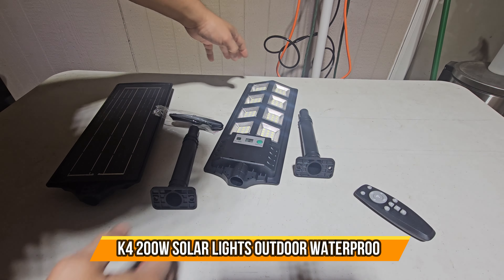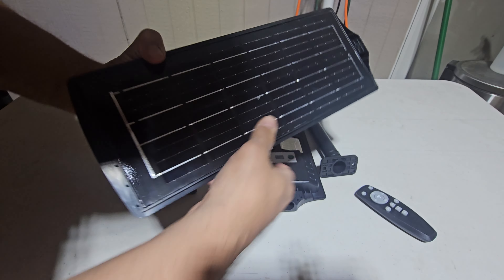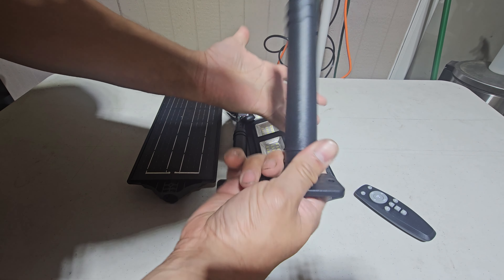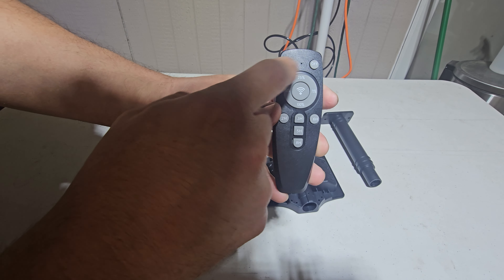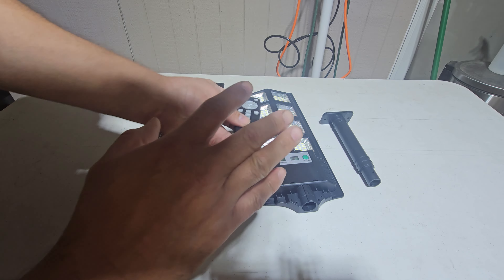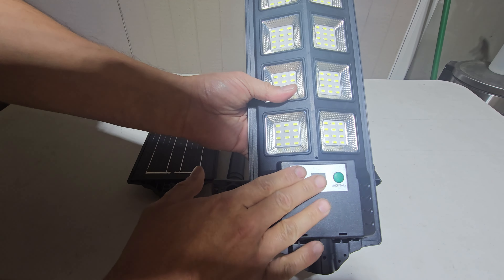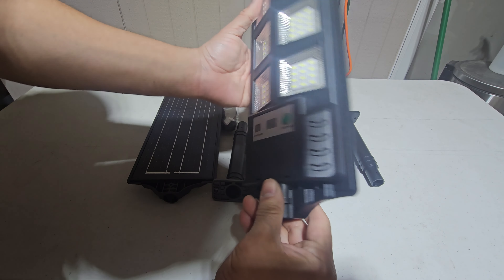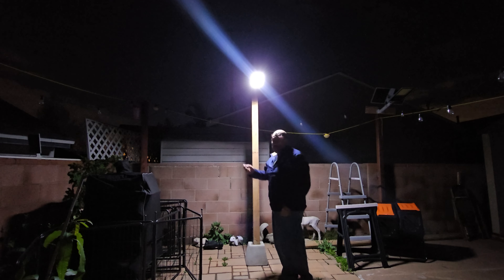K4 200W Solar Lights Outdoor Waterproof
K4 200W Solar Lights Outdoor Waterproof,6500K 12000LM LED Solar Flood Light,Solar Street Lights Wide Angle with Motion Sensor and Remote Control for Yard,Fence,Parking lot,Garage(2 Pack)